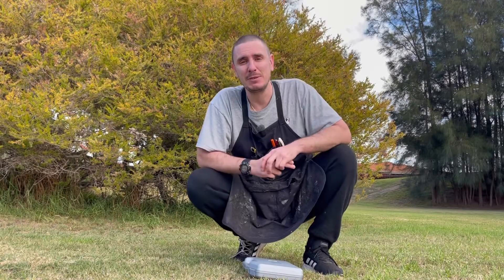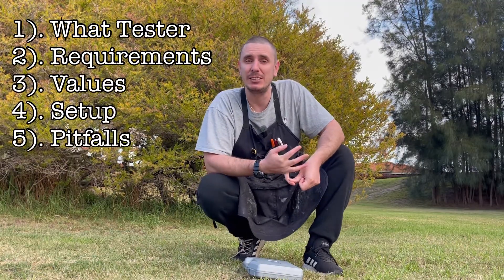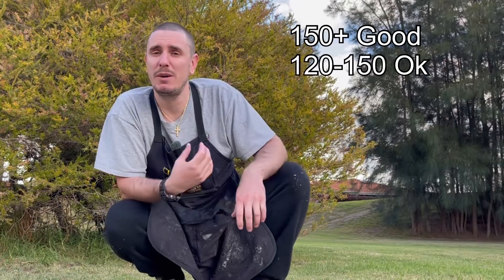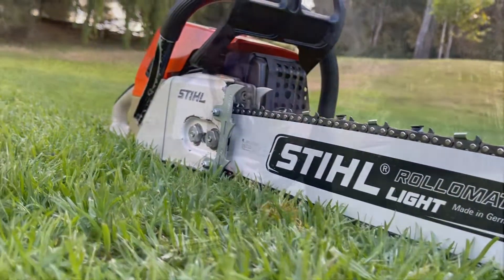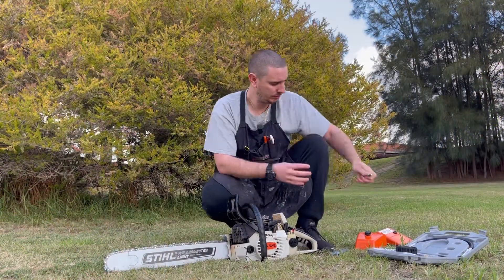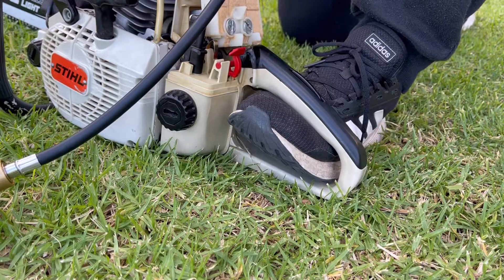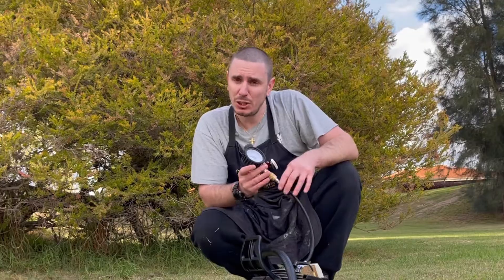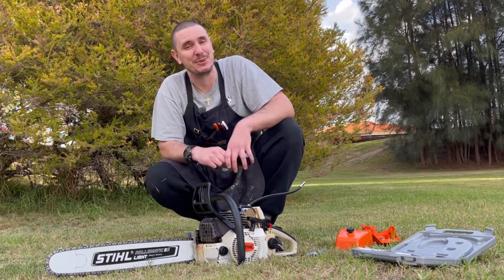The CORRECT Way To Do A Compression Test - Avoid These Mistakes!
This tutorial will teach you everything you need to know to do a compression test on any engine. I cover the process from start to finish including what compression test gauge to get, how to do a compression test, what your compression reading should be and some of the pit falls on the way! Regardless of the engine or brand, honda, stihl, kawasaki, yamaha, it's all the same for each engine!

00:00 Diagnose your engine with a compression test
00:17 What compression tester to buy
01:06 Compression readings
01:55 How to do a compression test on a stihl chainsaw